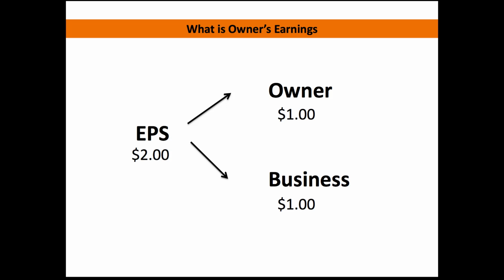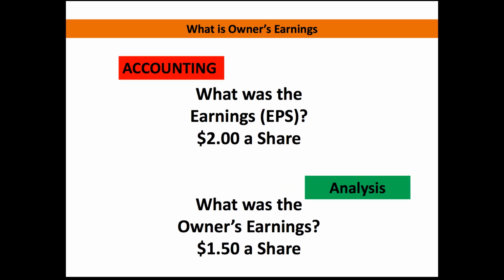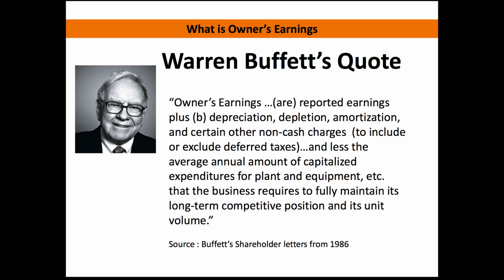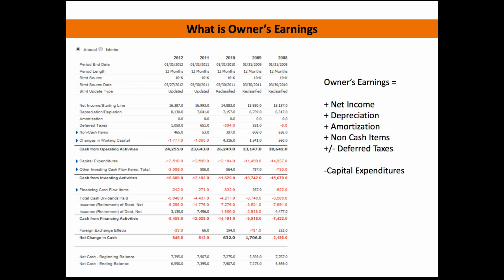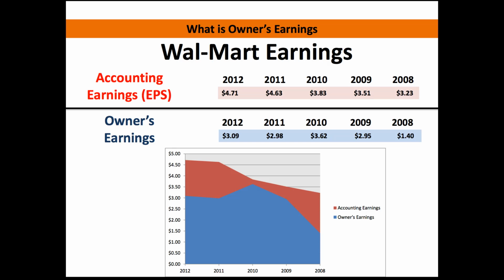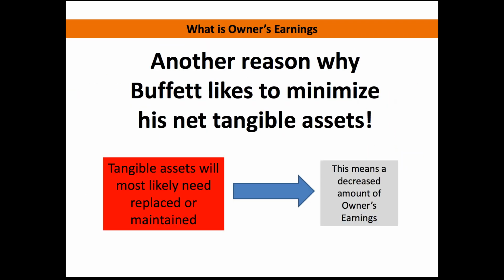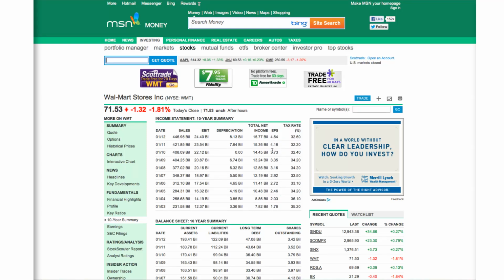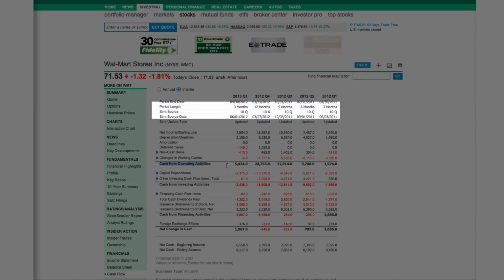34. Warren Bufett's Owner's Earnings Calculation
In this lesson, students learn the difference between accounting earnings and Warren Buffett's Owner's Earnings.
When an Investor looks at the bottom line figure on the Income Statement, they find the Net Income.  This is the profit the company has produced for the given time frame.  Although many use the net income to value a business, Warren Buffett takes a different approach, and calculates what he calls the Owner's Earnings.
In order to understand the concept of Owner's Earnings, one must understand the two paths that the Net Income takes after it's produced.  The first path is a potential dividend payment.  Any funds that take this path are immediately valued as Owner's Earnings.  The remain amount of net income after the dividend payment is then used to invest back into the business. This money also has two paths.  This money can be used to reinvest into the maintenance and care of the already existing equipment, or it can be spent expanding the assets of the company.  If the funds flow in the first direction, called Capital Expenditures, little to no growth in the company's book value will occur.  If the funds flow in the second direction, the money will add new streams of income to the business and the asset will be added to the current equity of the business.  This second amount is added to the dividend and the total is referred to as the Owner's Earnings.
If a person would be interested in calculating the owner's Earnings, they could simply take the funds from the Operating Activities section on the Cash Flow Statement, and subtract it from the Capital Expenditures -- also found on the Cash Flow Statement.
Remember the true Owner's Earnings is nothing more than the book value growth and the dividends combined.